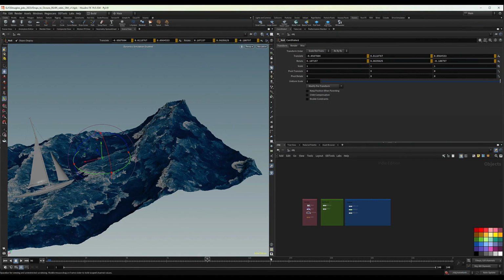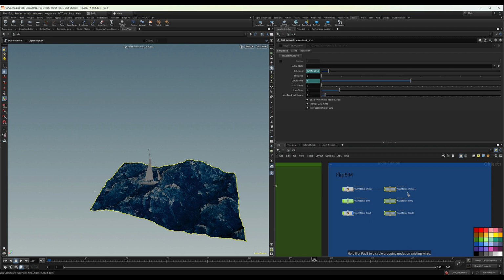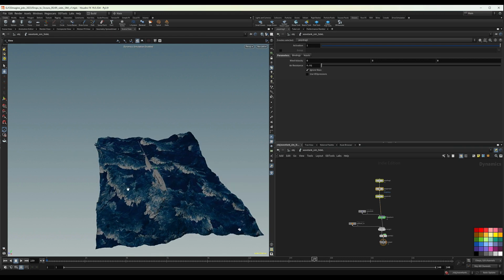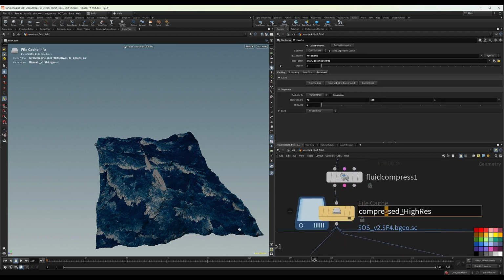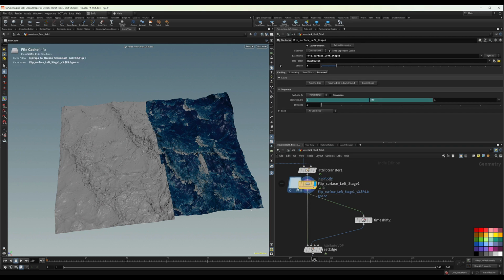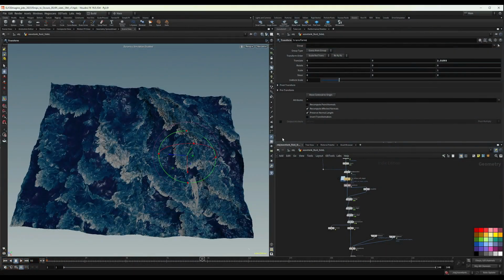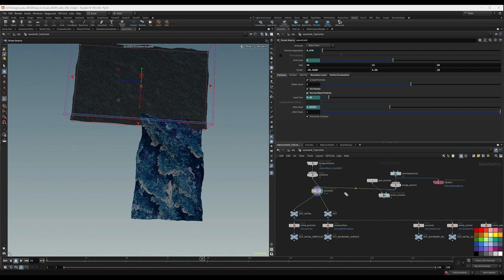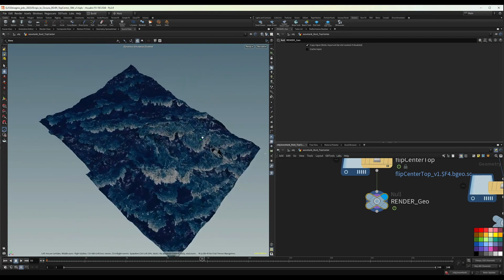Houdini Water FX | Stormy Seas | 3 | Side and Top Flip Simulation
Run an optimized FLIP simulation to extend the ocean storm without exhausting hardware resources. Re-use the custom solution for meshing the side simulation area then combine this mesh with the high res main sim to get a seamlessly big ocean surface.

00:00:00 Side FLIP Simulation
00:09:08 Side FLIP Mesh
00:13:57 Top Simulation